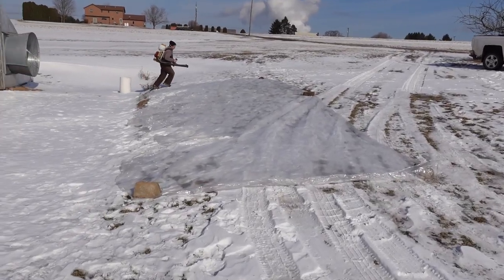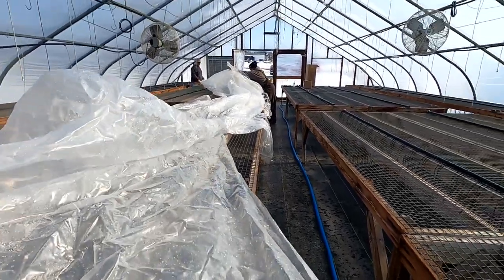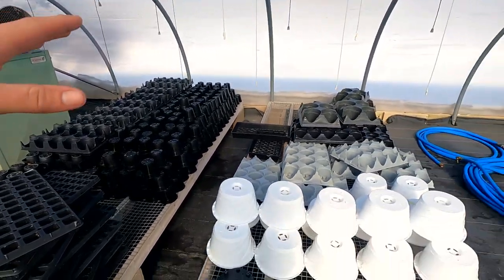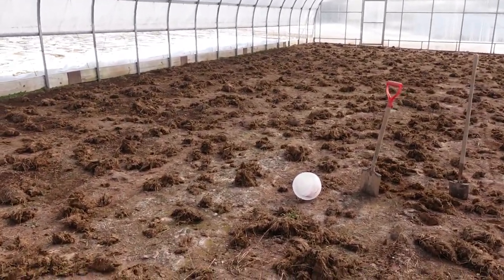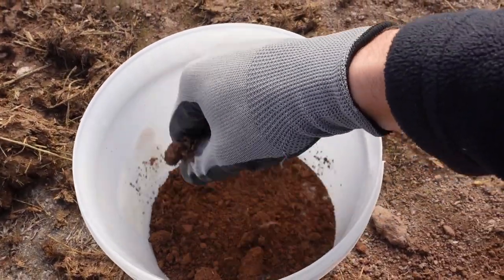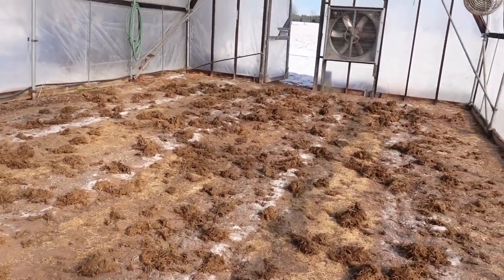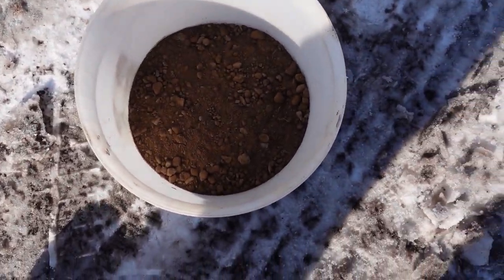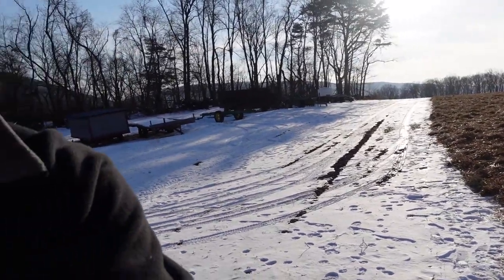How to take a soil sample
In today's video I am taking soil samples of both our high tunnels so that I can get them sent out, and get the results back before the upcoming season.